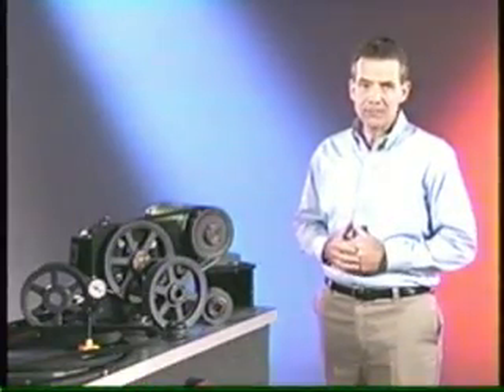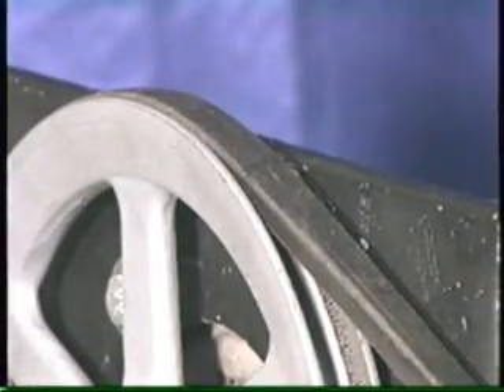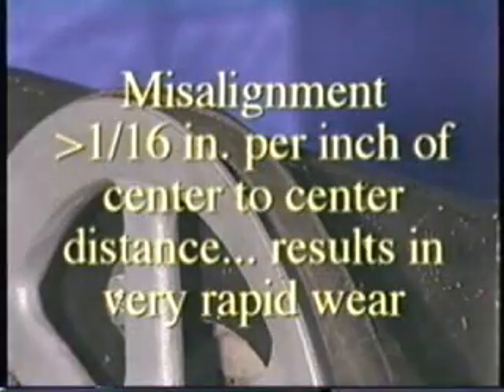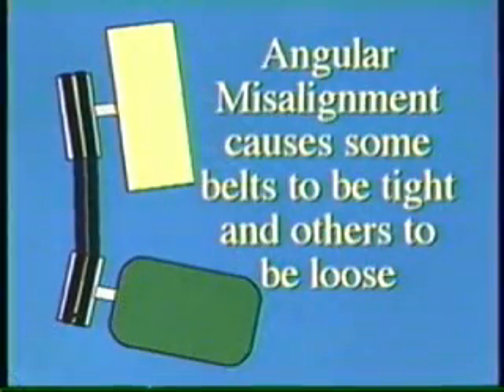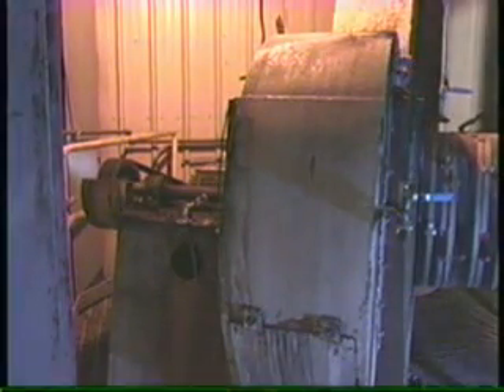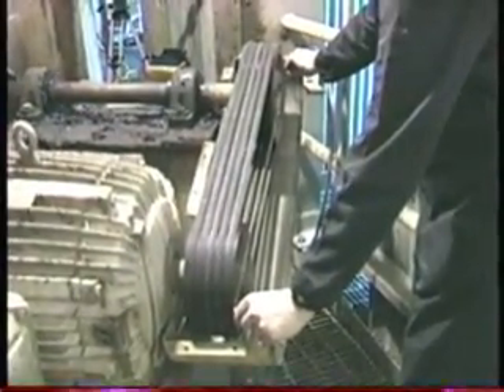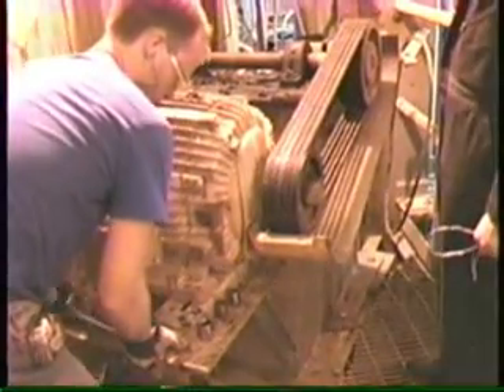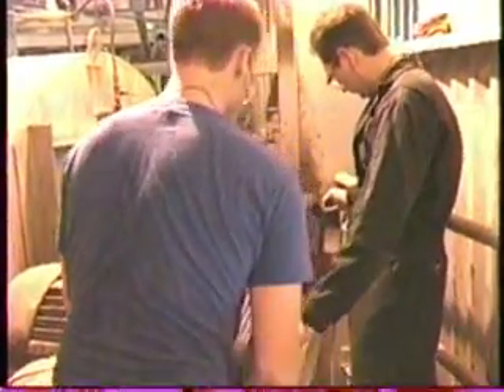Vibration Analysis of Belts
Typical vibration patterns for belts.